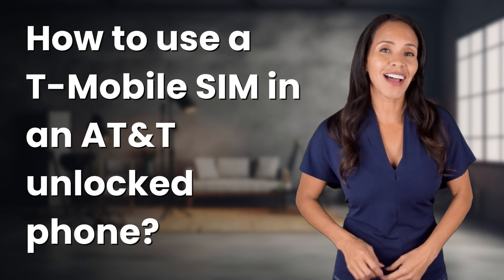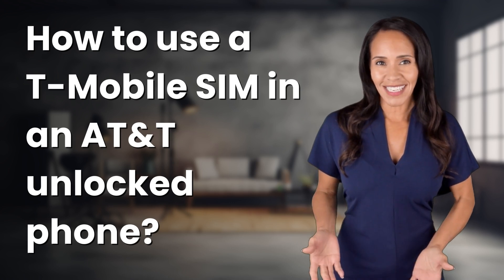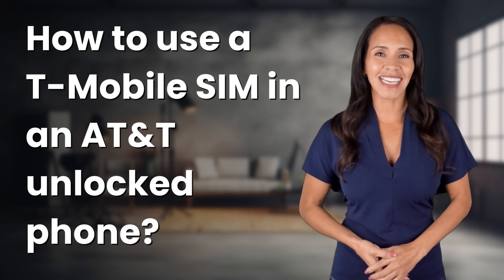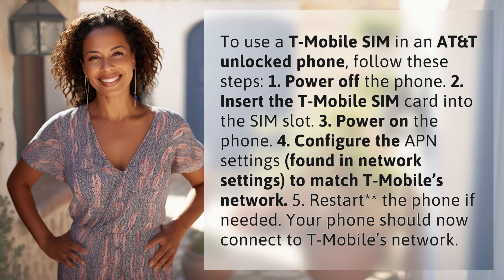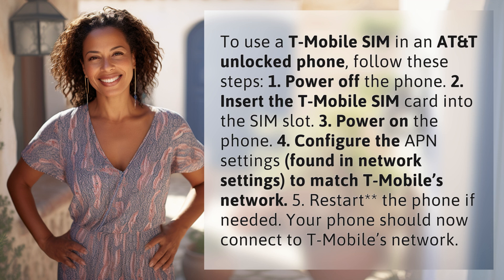How to use a T-Mobile SIM in an AT&T unlocked phone?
Unlocking the Secret: Using T-Mobile SIM in AT&T Unlocked Phone 👉 T-Mobile SIM Hack 👉 Learn how to easily use a T-Mobile SIM in an AT&T unlocked phone with these simple steps.

Laura S. Harris (2024, July 12.) How to use a T-Mobile SIM in an AT&T unlocked phone?
    🌐 AskAbout.video